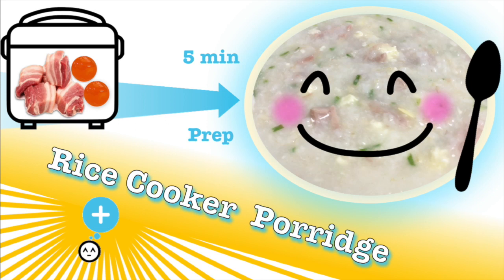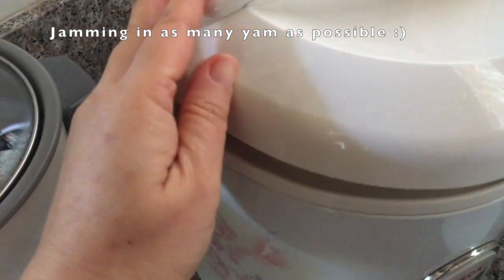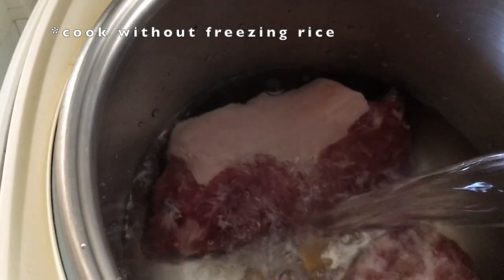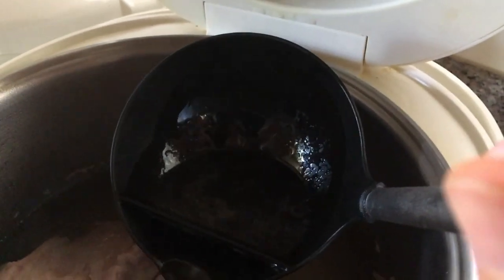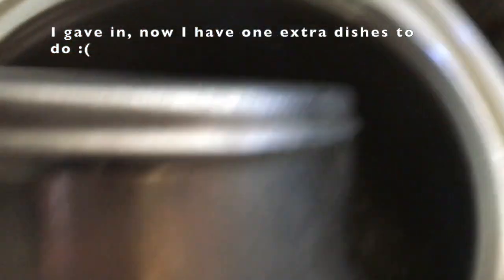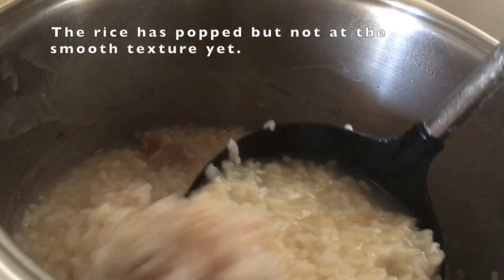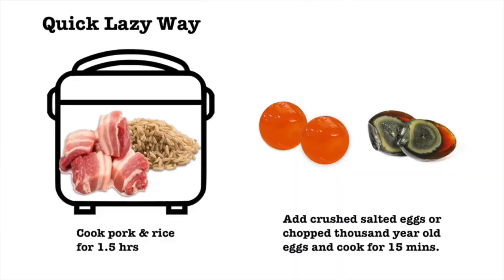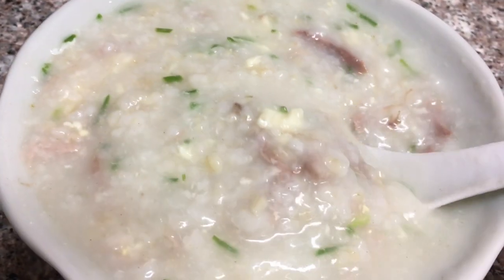Super Easy Salted Egg Pork Porridge, Century egg Congee, Dim Sum, Rice Cooker Recipe(懒人咸蛋/皮蛋瘦肉粥)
If you are craving the porridge you get from dimsum minus the MSG, this will be the quickest and most yummy salted egg or century eggs and pork porridge you’ll ever make. It's a great healthy breakfast or if you have no ideas for lunch or dinner. you can set and forget the easy meal. There's absolutely no meal prep needed, the quick version will only take 5 minutes. It’s so quick you can even cook your breakfast, do your dishes or just chill and watch your favorite Korean drama while this cooker rice recipe simmers away.